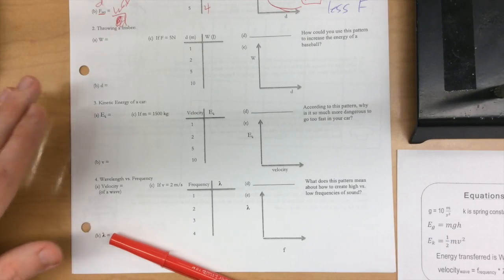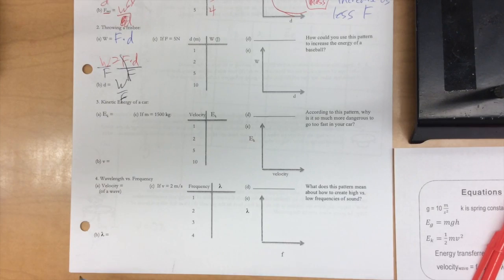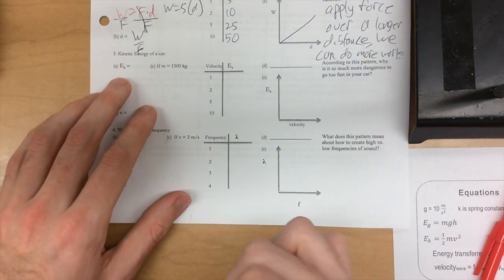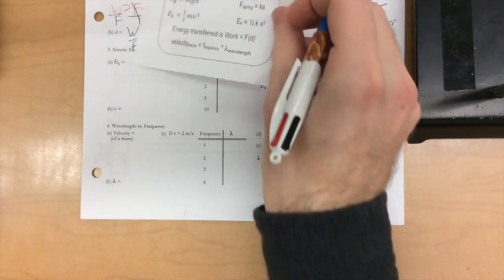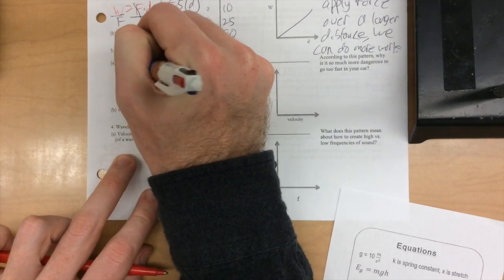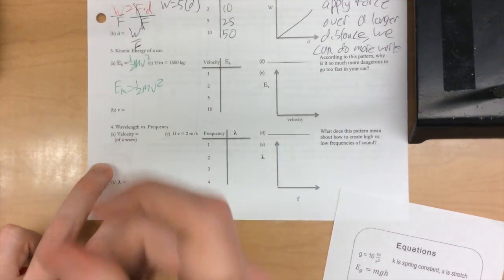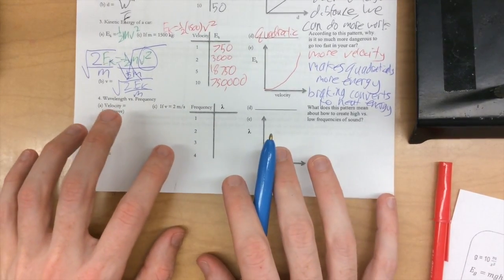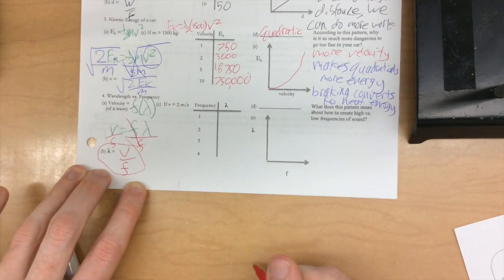Final Review - Patterns, Page 1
This video is about Final Review